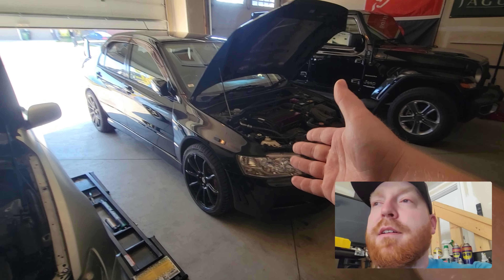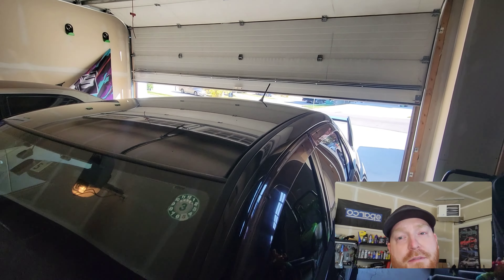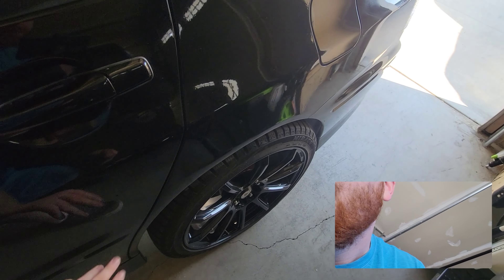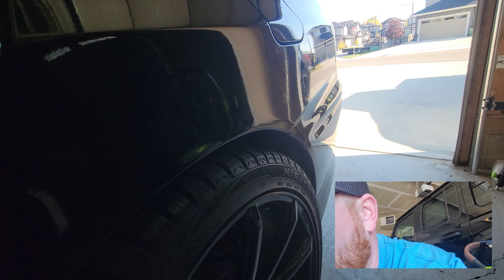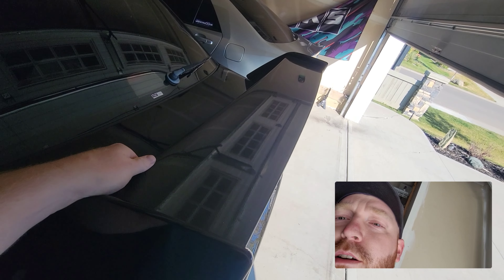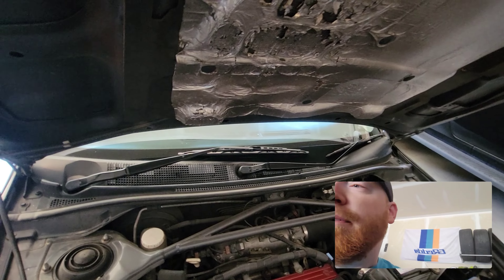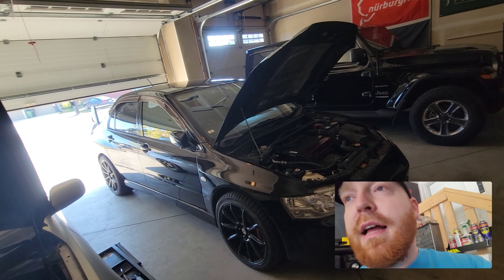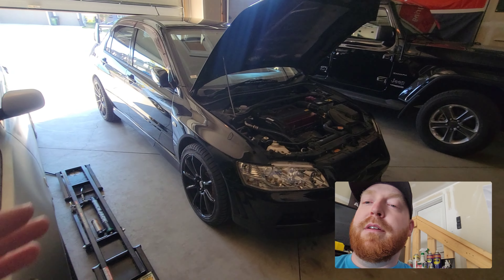JDM EVO 7 GTA - *UPDATE* Paint restoration and Proper wheels 👌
ideally...I want to find wheels that fit the car without spacers. but I have yet to chase down a nice set.